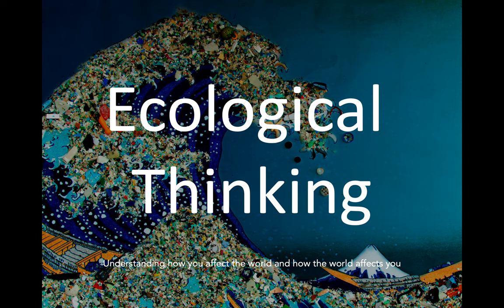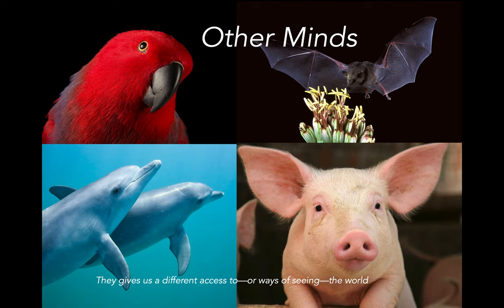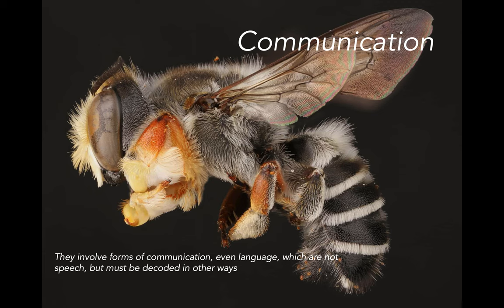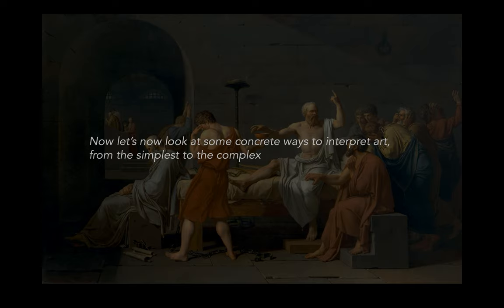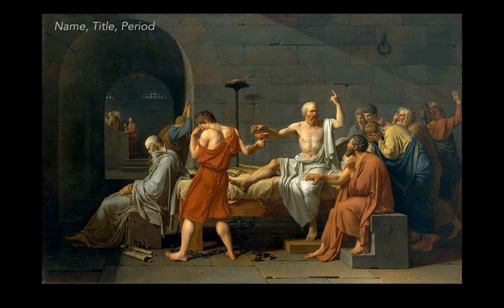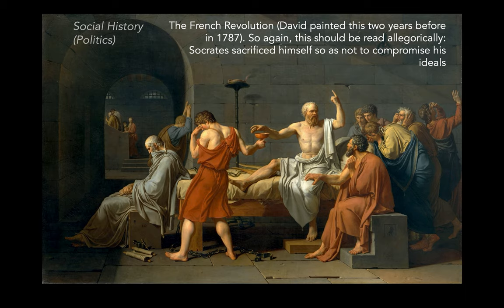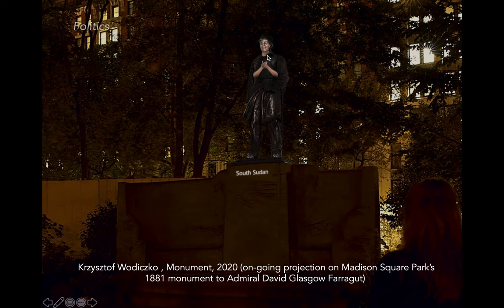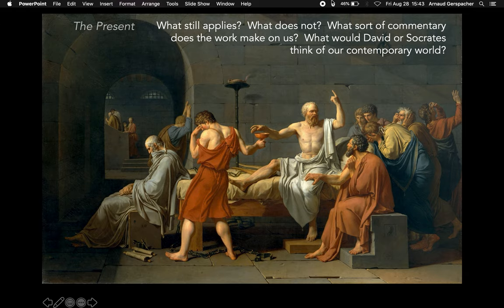Introduction to Art History